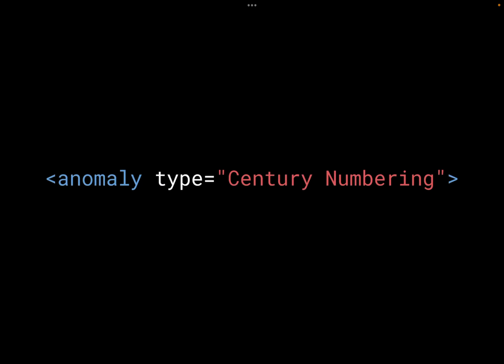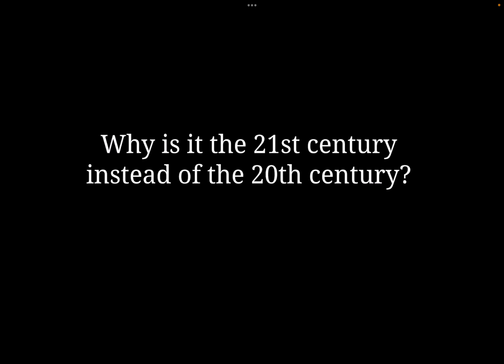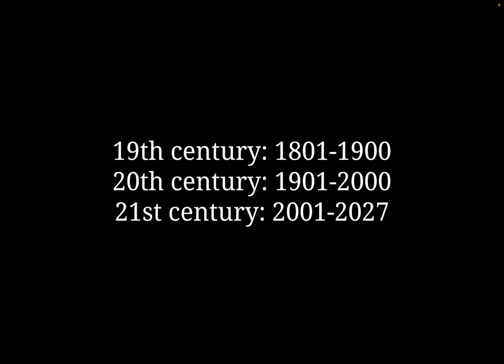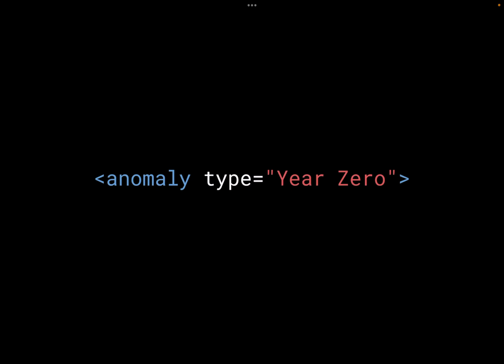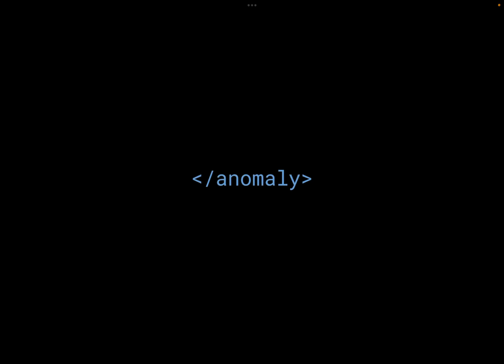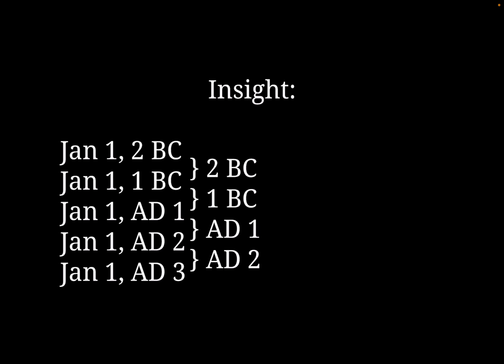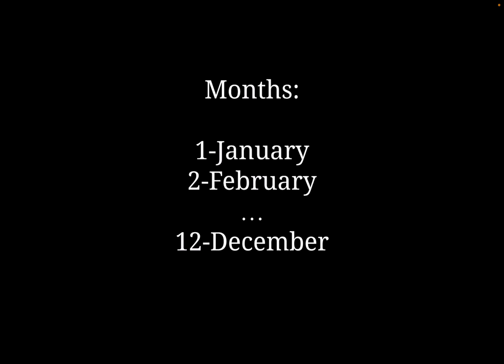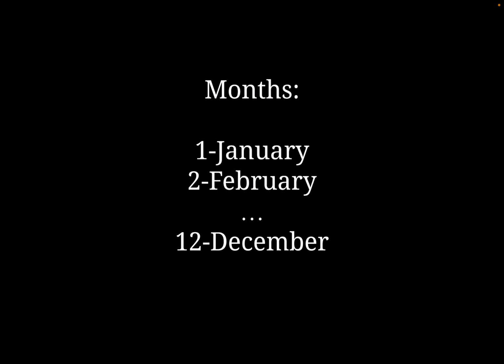A Better System For Measuring Time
Also, I’m aware that I made a typo, but I didn’t feel like fixing it.